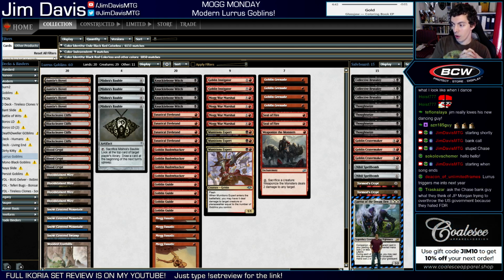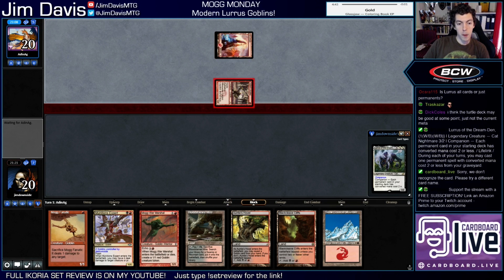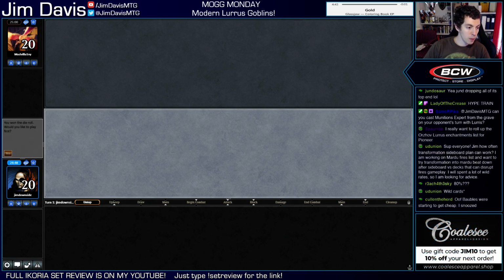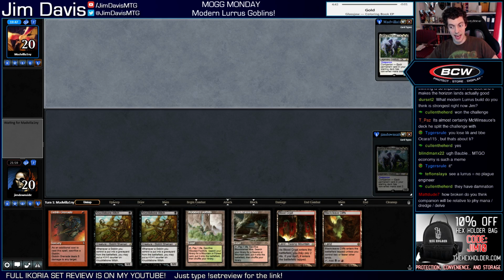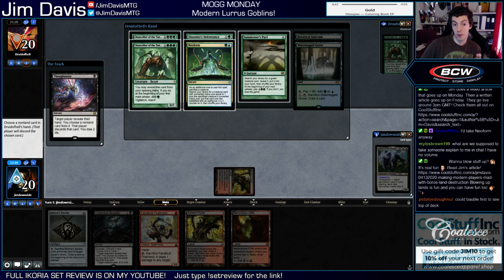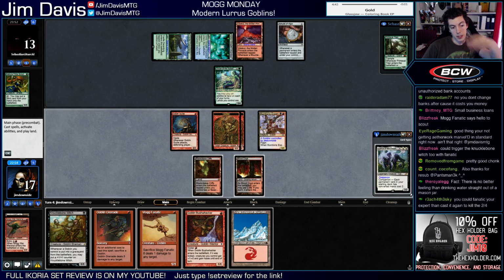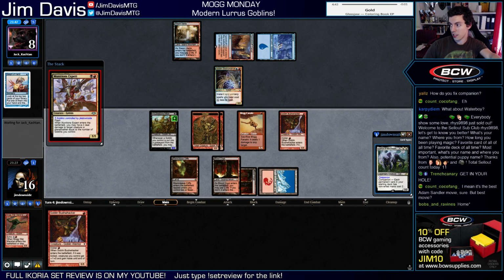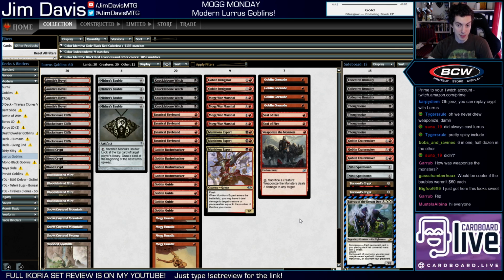Mogg Monday: Episode 28 - Every Goblin Needs A Friend (Modern)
Mogg Mondays!

You wanted it, you got it! Some form of Goblins every Monday right here on my stream/YouTube!

This week we play a companion! Because it's 2020 and not playing a companion is dumb!

Lurrus Goblins

4 Knucklebone Witch
4 Fanatical Firebrand
4 Goblin Bushwhacker
4 Goblin Grenade
2 Goblin Instigator
4 Mogg Fanatic
4 Blackcleave Cliffs
4 Auntie's Hovel
4 Mogg War Marshal
3 Munitions Expert
4 Goblin Guide
3 Blood Crypt
4 Bloodstained Mire
1 Snow-Covered Swamp
3 Snow-Covered Mountain
1 Wooded Foothills
2 Seal of Fire
1 Weaponize the Monsters
4 Mishra's Bauble

3 Goblin Cratermaker
2 Tormod's Crypt
2 Nihil Spellbomb
4 Thoughtseize
3 Collective Brutality
1 Lurrus of the Dream Den